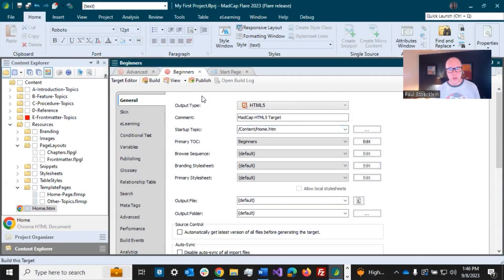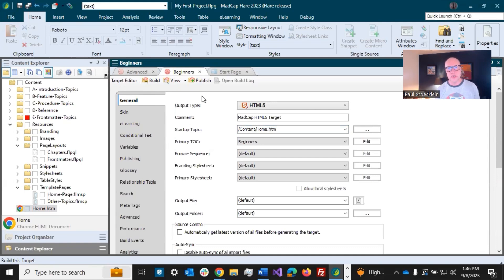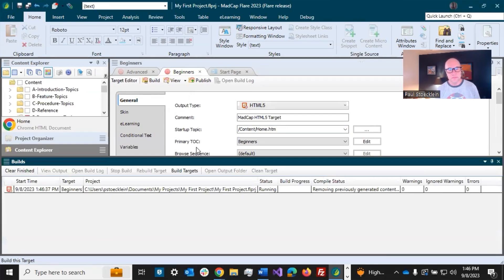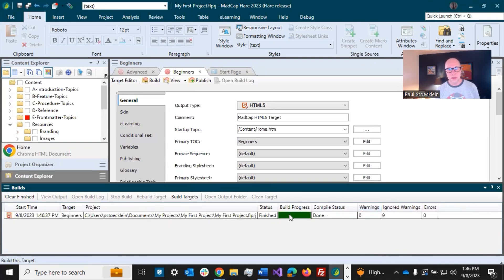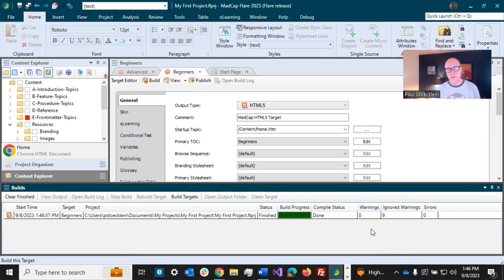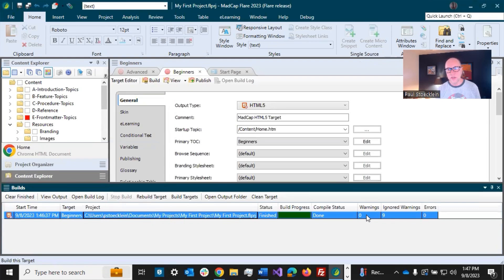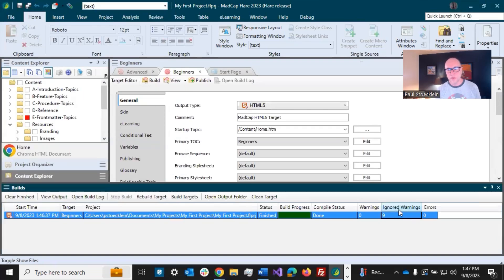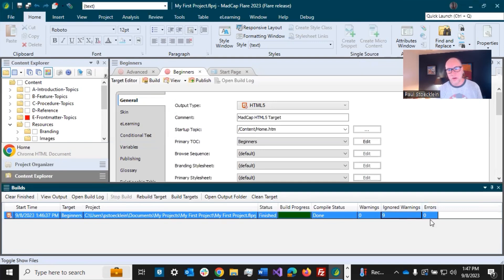MadCap Shorties: Building Output in Flare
Quick steps to generate output from a MadCap Flare project.